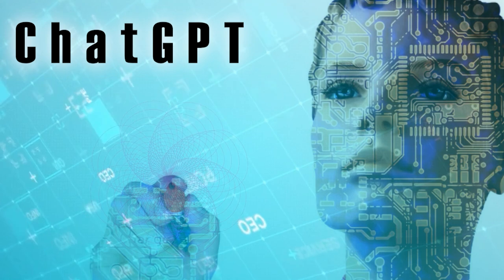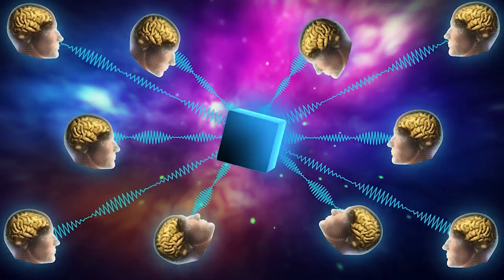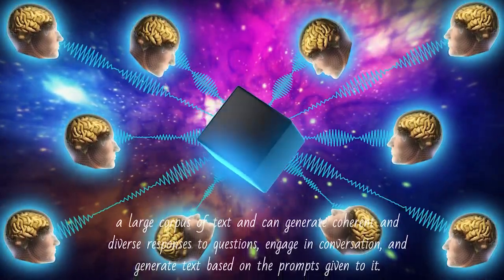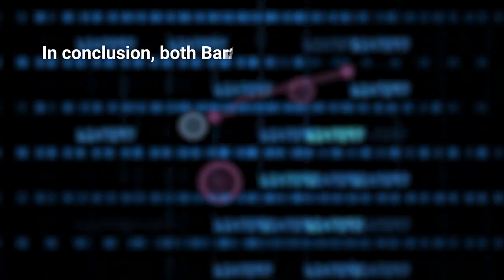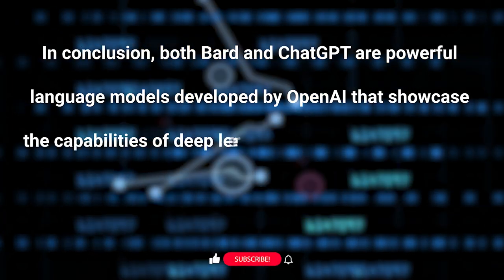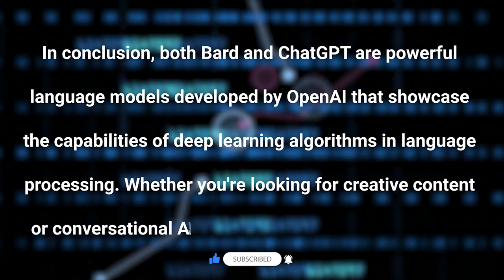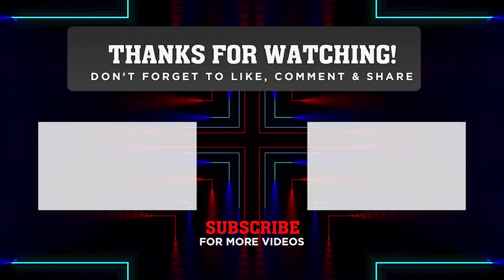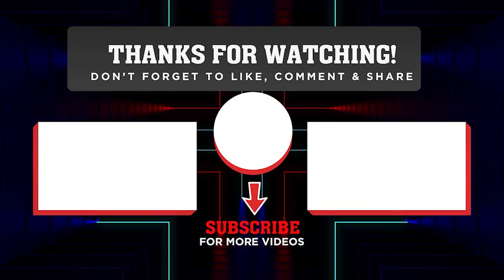The Ultimate Showdown: Bard vs ChatGPT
Timestamps:
00:00 Introduction
00:17 Bard vs ChatGPT
01:15 Conclusion

 Hello everyone, and welcome to today's video. Today, we'll be discussing two powerful language models developed by OpenAI - Bard and ChatGPT.

OpenAI has been at the forefront of language model development, and these two models are a testament to their capabilities. So, what are Bard and ChatGPT, and what sets them apart from each other?

 Bard is a creative language model that uses deep learning algorithms to generate poetry, fiction, and other forms of text. It's trained on a large corpus of text and can generate coherent, creative, and diverse outputs based on the prompts given to it.

On the other hand, ChatGPT is a conversational language model that uses deep learning algorithms to respond to user inputs in a conversational manner. It's also trained on a large corpus of text and can generate coherent and diverse responses to questions, engage in conversation, and generate text based on the prompts given to it.

 Both Bard and ChatGPT have been developed by OpenAI and share many of the same underlying deep learning technologies, but they have different applications and use cases.
While Bard is perfect for generating creative and imaginative content, ChatGPT is ideal for conversational AI applications such as chatbots and virtual assistants.

In conclusion, both Bard and ChatGPT are powerful language models developed by OpenAI that showcase the capabilities of deep learning algorithms in language processing. Whether you're looking for creative content or conversational AI, these models are sure to deliver.

Credits:
Video Credits:

OpenAI Bard language model for poetry generation
ChatGPT for conversational AI applications
Creative writing using OpenAI's Bard model
Generating coherent and diverse responses with ChatGPT
OpenAI's deep learning technology in language processing
The power of deep learning algorithms in generating text
Understanding the differences between Bard and ChatGPT
Using OpenAI's language models for creative and conversational AI
The potential of OpenAI's language models in content creation
Exploring the capabilities of OpenAI's Bard and ChatGPT
OpenAI Bard vs ChatGPT: A comparison
The role of language models in content creation
Creating imaginative and conversational AI with OpenAI
The versatility of OpenAI's Bard and ChatGPT
Using OpenAI's deep learning algorithms for text generation
The potential of language models in virtual assistants and chatbots
A deeper look into OpenAI's Bard and ChatGPT
Advancements in language processing with OpenAI
Generating high-quality content with OpenAI's Bard
Enhancing conversational AI with OpenAI's ChatGPT
The future of content creation with OpenAI
The capabilities of OpenAI's Bard and ChatGPT
Understanding the role of language models in AI
How OpenAI is changing the game in language processing
The impact of deep learning algorithms on text generation
OpenAI's Bard and ChatGPT for creative and conversational AI applications
A guide to using OpenAI's language models
How OpenAI's language models are transforming content creation
The benefits of using OpenAI's Bard and ChatGPT
The advancements in language processing technology with OpenAI
Generating high-quality poetry with OpenAI's Bard
Improving conversational AI with OpenAI's ChatGPT
Understanding the potential of language models in AI
The impact of OpenAI's language models on content creation
Generating unique and diverse outputs with OpenAI's Bard and ChatGPT
How deep learning algorithms are revolutionizing language processing
The advantages of using OpenAI's language models for content creation
OpenAI's Bard and ChatGPT in the context of AI development
Exploring the power of OpenAI's deep learning algorithms for text generation
The versatility of OpenAI's language models for creative and conversational AI
The role of OpenAI's language models in advancing AI
Understanding the benefits of OpenAI's Bard and ChatGPT
The impact of deep learning technologies on language processing
How OpenAI's language models are shaping the future of AI and content creation.